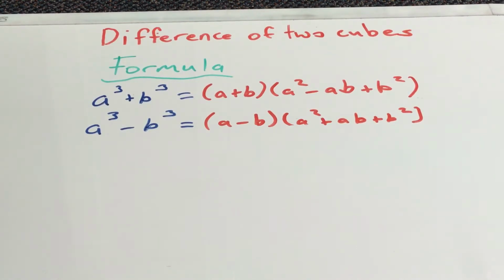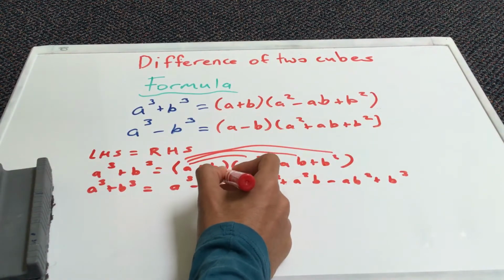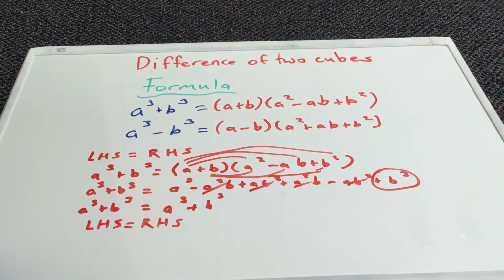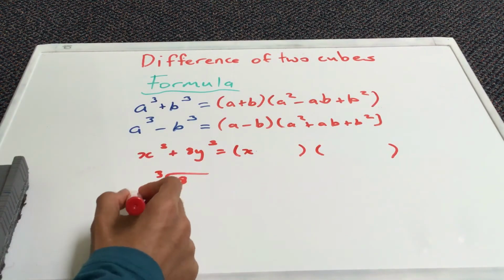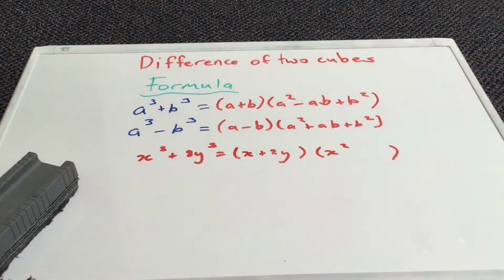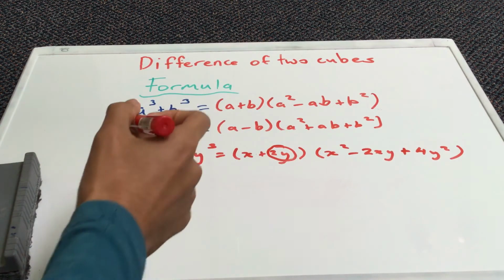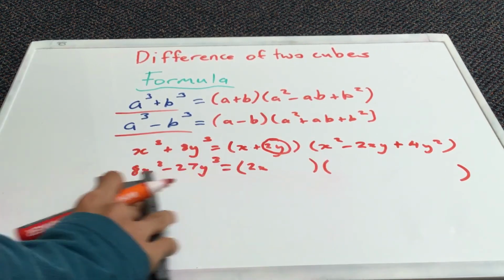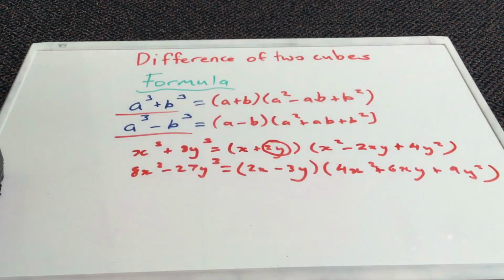Difference of two cubes